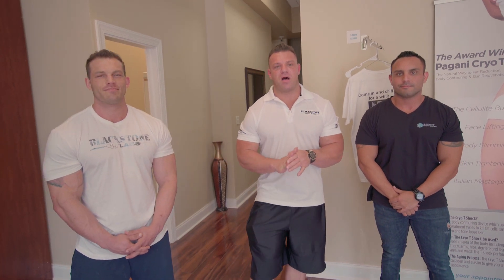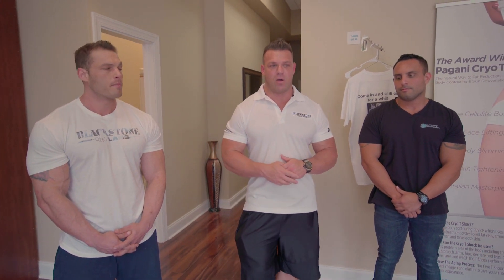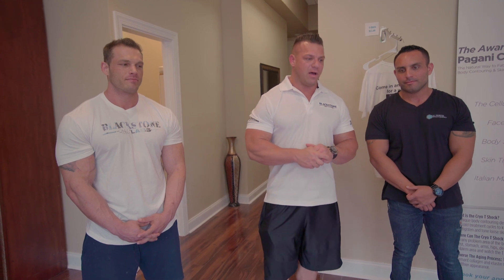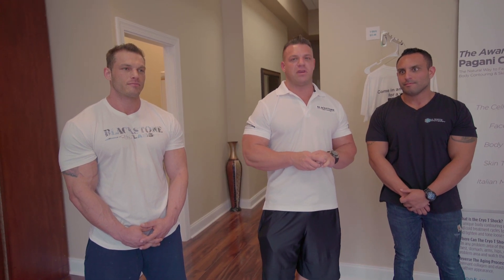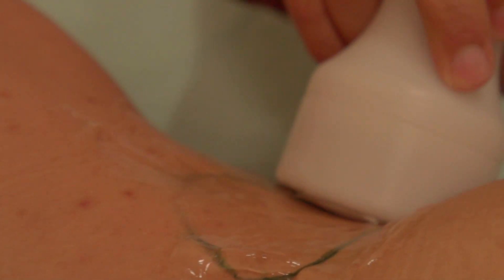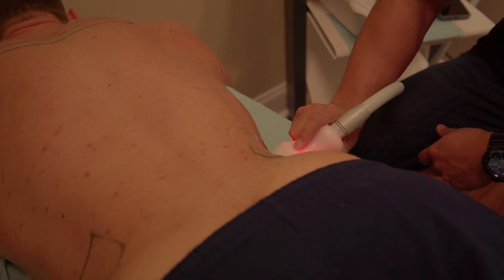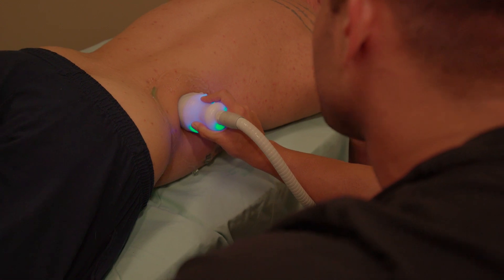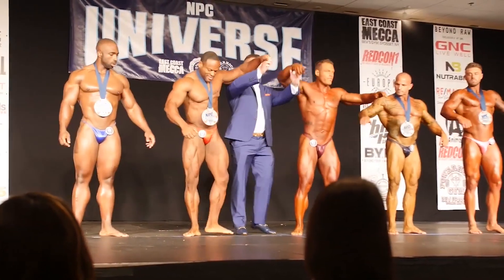T-Shock Cryotherapy Touch Ups For Finals